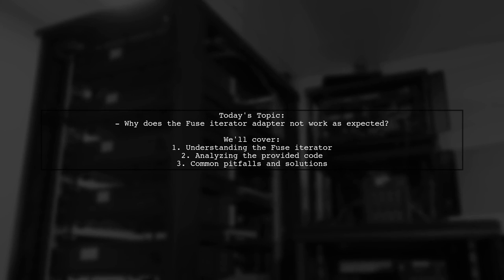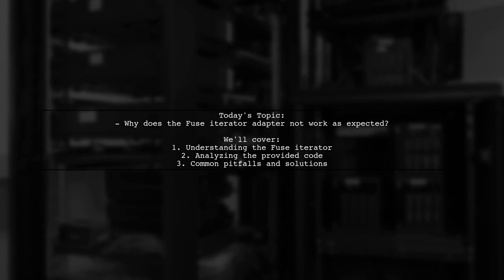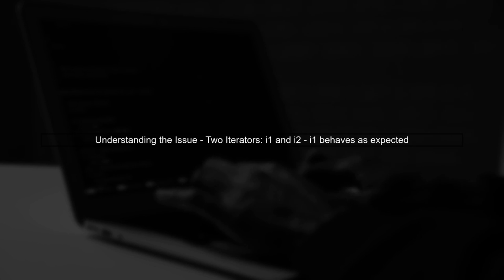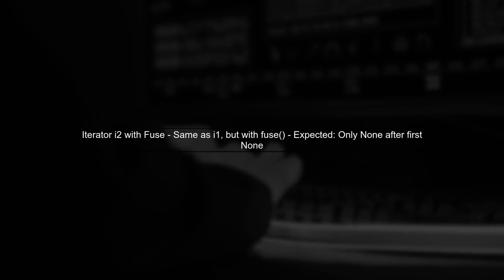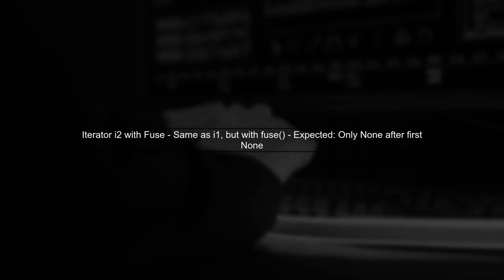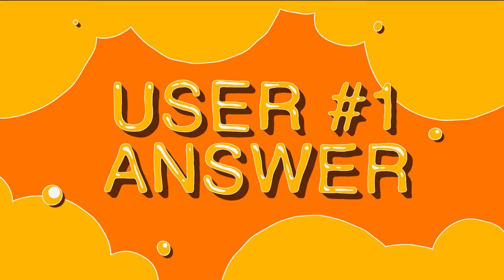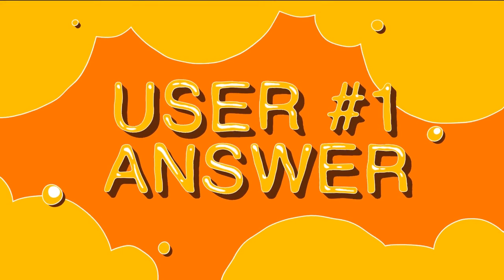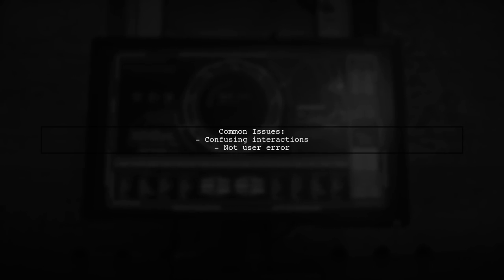Understanding Fuse Iterator Adapter Issues: Common Problems and Solutions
In this video, we delve into the intricacies of Fuse Iterator Adapter, a powerful tool for managing data streams in integration scenarios. However, like any technology, it can present challenges that may hinder your workflow. Join us as we explore common issues users face with the Fuse Iterator Adapter and provide practical solutions to help you navigate these obstacles effectively. Whether you're a seasoned developer or just starting out, this guide will equip you with the knowledge to optimize your integration processes.

Today's Topic: Understanding Fuse Iterator Adapter Issues: Common Problems and Solutions

Related to